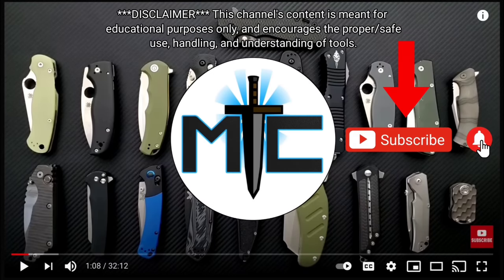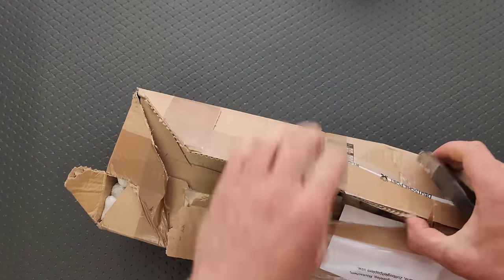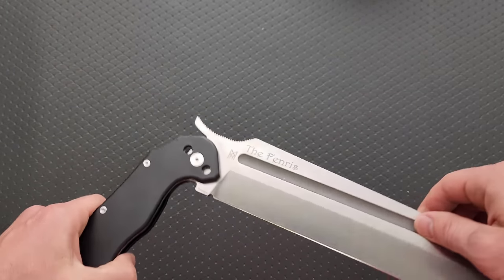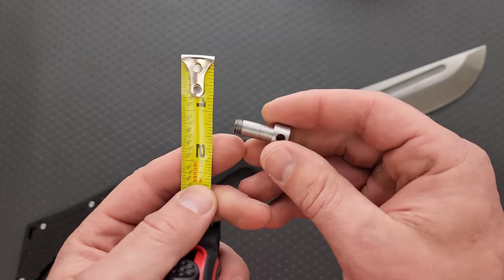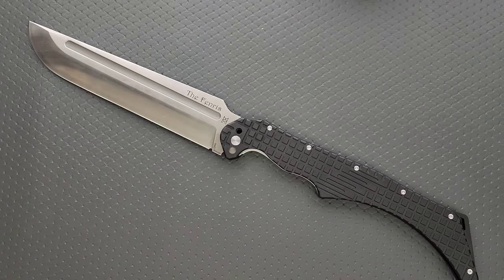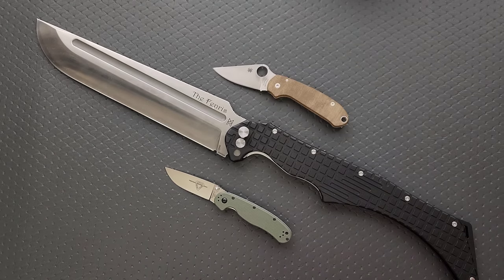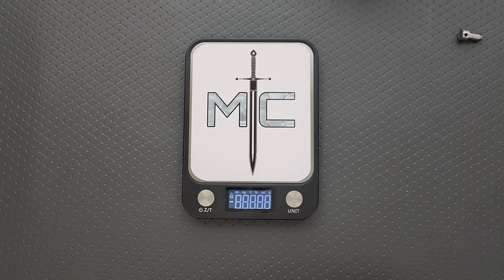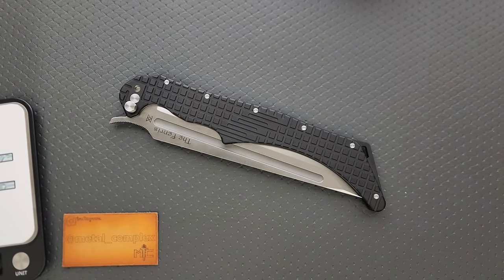The BIGGEST Folding Knife I've EVER SEEN! Have They Gone TOO FAR!? - Insane Knife Unboxing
Unboxing the Midgards Messer Fenris Prototype.

Pre order the Midgards Messer Fenris here!